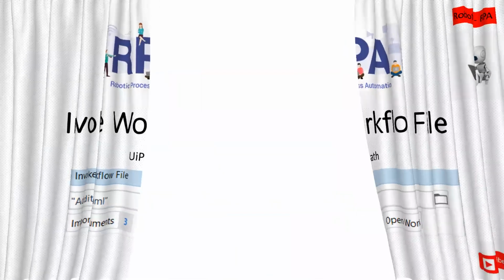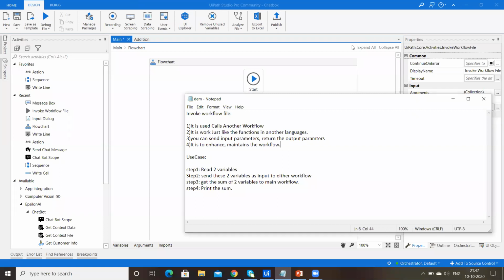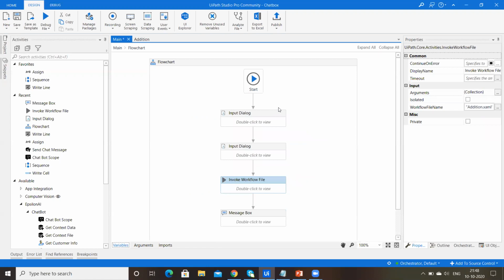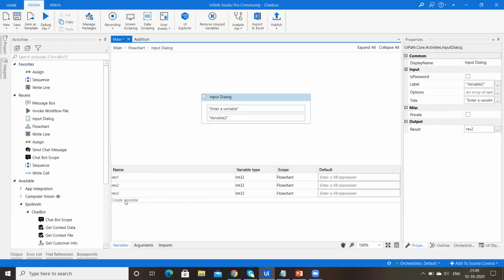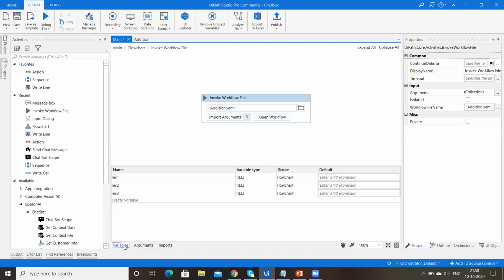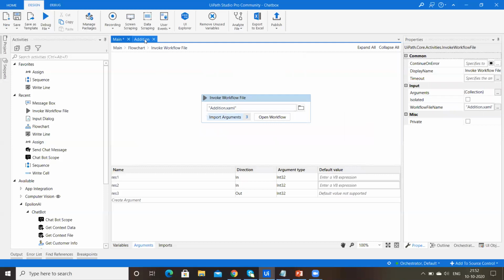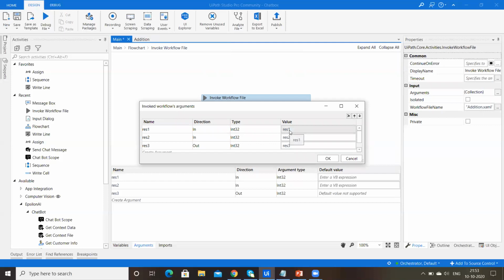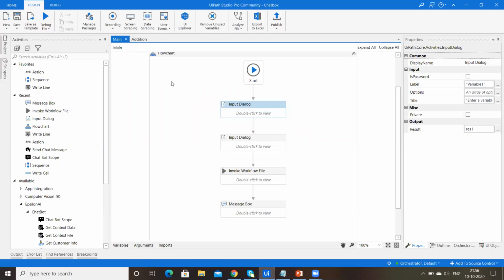Invoke Workflow File Activity || UiPath Tutorials || RPA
In this vedio I explained you about Invoke Workflow Activity and their uses.

By watching this vedio you can came to know,
1) What is Invoke Workflow Activity?
2)What is the use of Invoke workflow Activity in UiPath?
3)Why do we use Invoke Workflow Activity in UiPath?

I hope this vedio is help full for beginners.